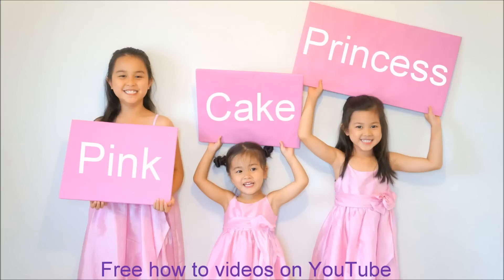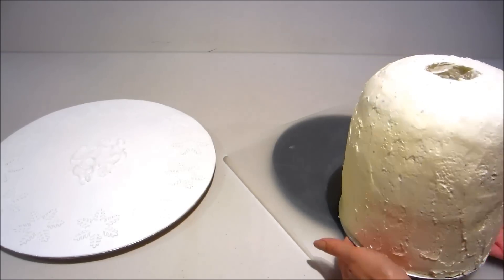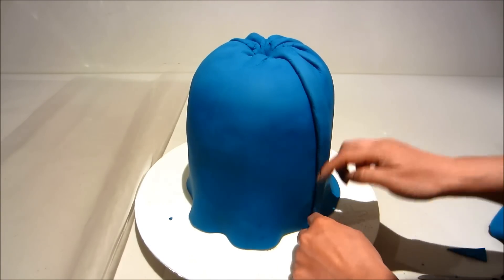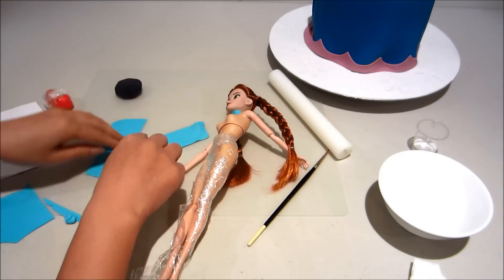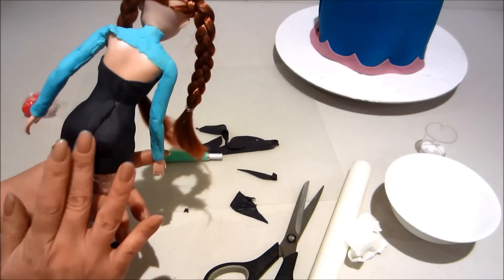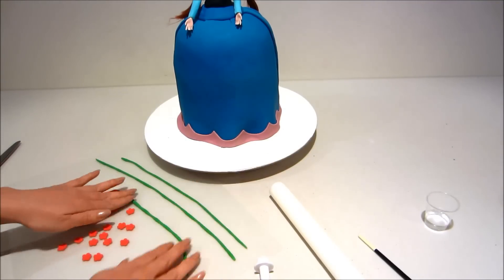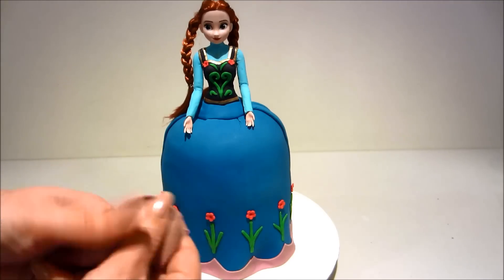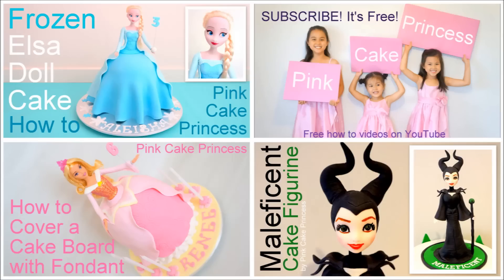Frozen Cake - Anna Doll Cake how to by Pink Cake Princess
Frozen Anna doll cake for your kids Frozen birthday party. See how to make Princess Anna Cake by Pink Cake Princess & other Frozen dessert table, candy table / lolly buffet treats including how to make an Elsa doll cake on my

How to make an Anna Doll Cake from Disney's Frozen movie. A cake decorating how to by Pink Cake Princess!
Tools & materials I used are listed below:

Anna Doll (mine was from ebay)
Cling wrap to cover the dolls legs
3 round cakes about 7 inches wide
Butter cream to ice with
Off set spatula to ice with
Serrated knife to carve with (like a bread knife)
Thin cake board (about 7 inches wide)
Large Thicker cake board - 13 inches wide (Click here for tutorial if you want to cover your board with fondant
Clear plastic mat table cloth
Non stick small rolling pin
Large rolling pin
Small Circle cutter, Number Cutter, Letter Cutters (Funky Letters by FMM brand), Snowflake plunger cutters (Set of 3 - I used the large one) & 2 small size blossom flower cutters
Edible gold paint
Wire & wire cutter
Ribbon
Scissors
Candles
Water in small container and small brush (or edible glue with brush)

I am using a type of icing called fondant icing which is a type of sugar dough (used on wedding cakes). You can get it from your local supermarket or specialty cake decorating supplier. You can even make it. I usually buy it in white & colour it by using food dyes & mixing it through. Link here for how to colour white fondant with food dyes

It may be  hard when you take it out of its packaging so you would need to knead it to make it more workable as it warms up and becomes softer and sticker in your hands. To stop the stickiness of fondant you can dust your surfaces with corn flour. It comes in many brands - I use Pettinice RTR Icing by Bakels (brand) but there are many other brands like Satin Ice, Queens and Orchards.

A cake decorating how to by Pink Cake Princess - Andrea ; )

Feels Like Heaven 2
It's Too Late Now 2